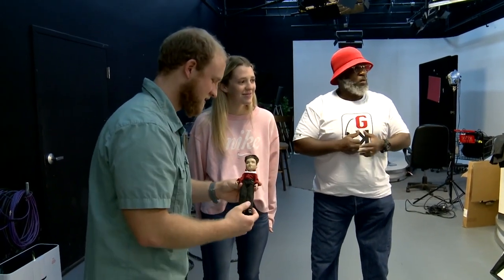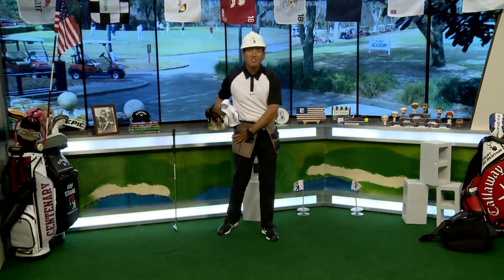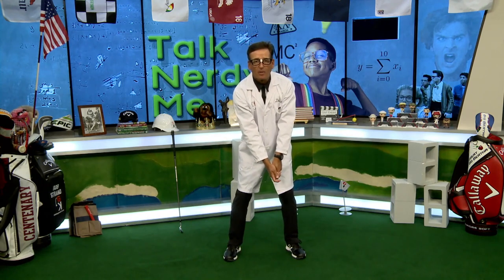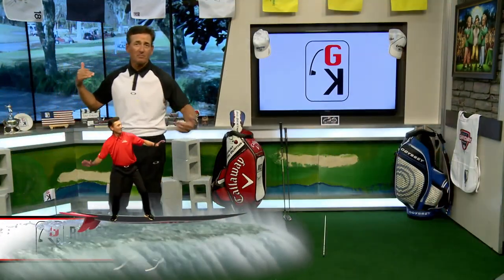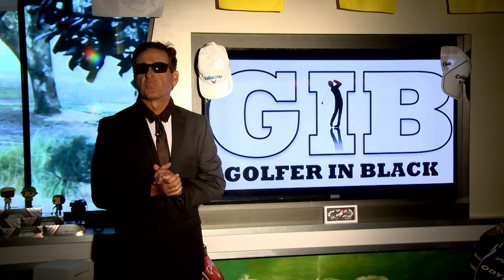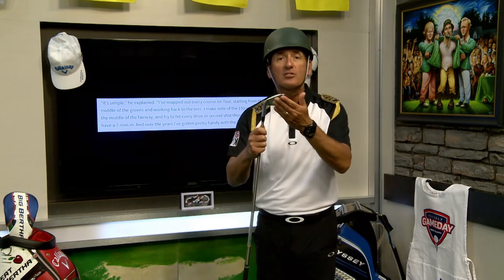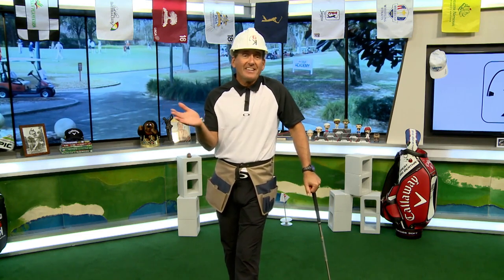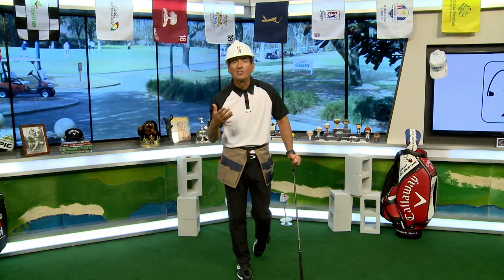The Golf Kingdom Show 54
Let's GOOOO! Join host Rob Strano for some great tips to help your game including GIB, Stranogy, Mental Game, Rob's Right and TWO Build It segments.